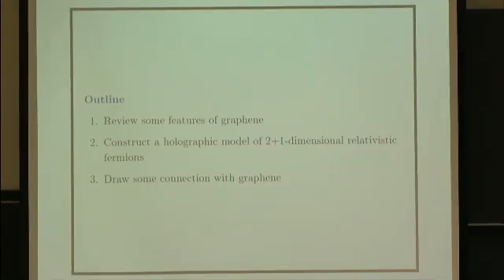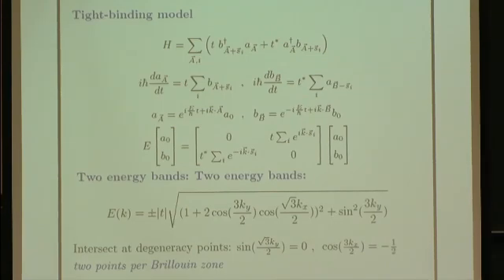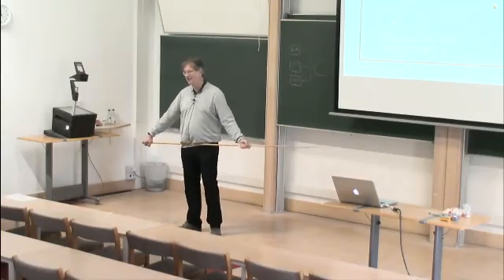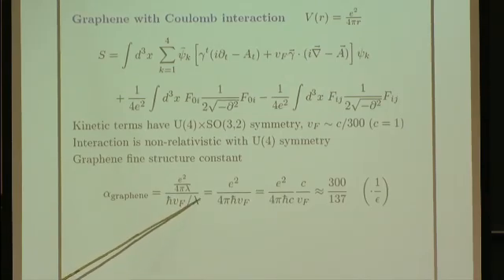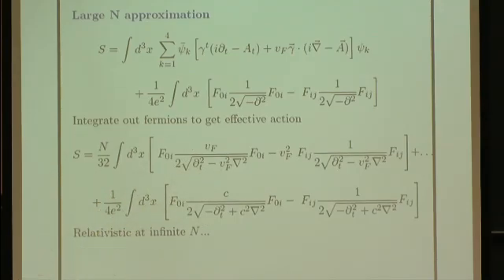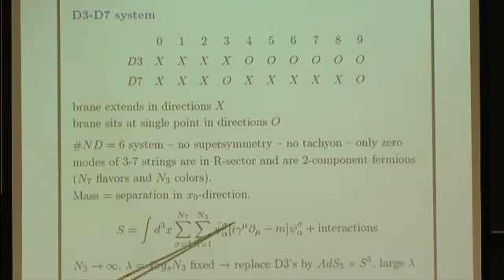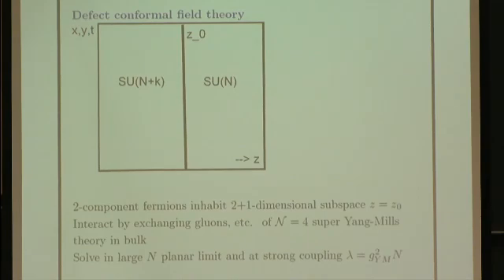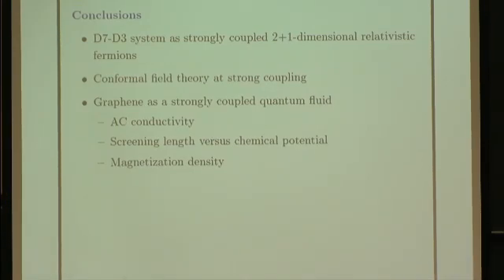| Engineering Holographic Graphene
Title: Engineering Holographic Graphene
Speaker:
Date: 9th May 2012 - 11:30 to 12:30